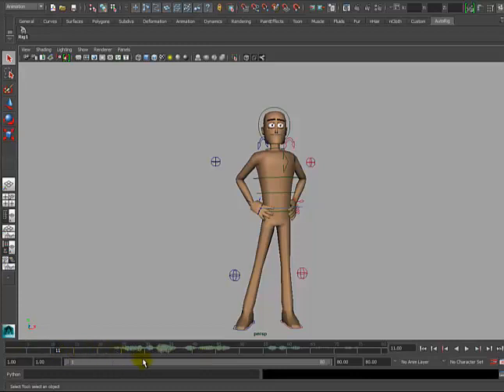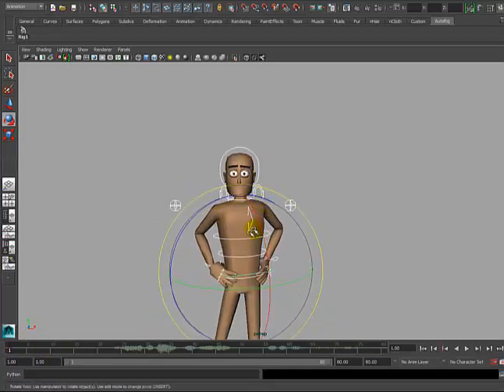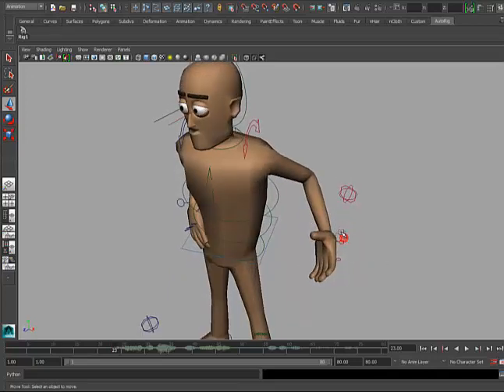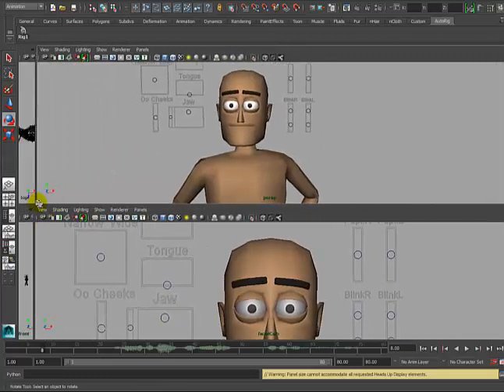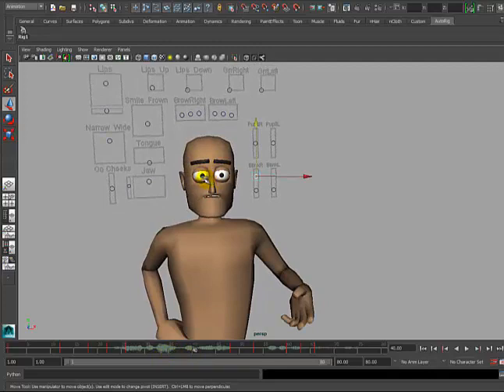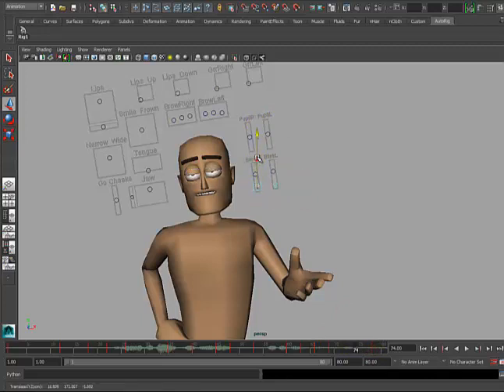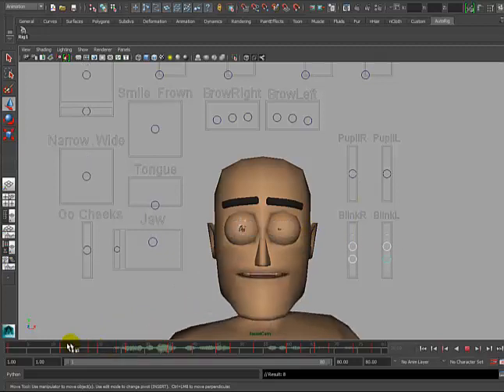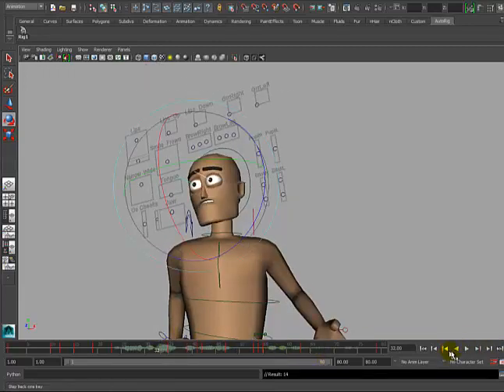Lecture Body acting to VO